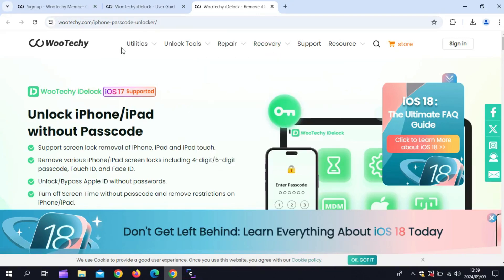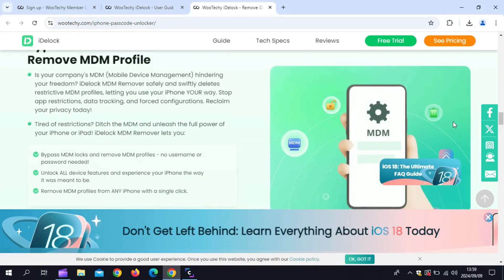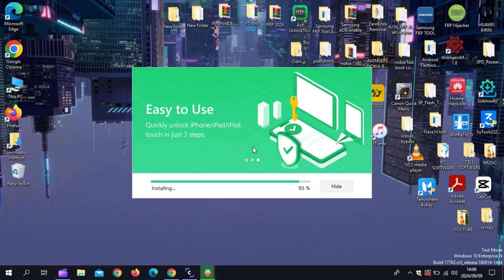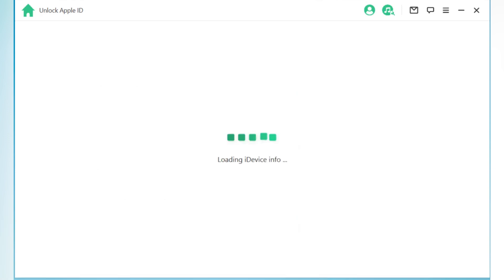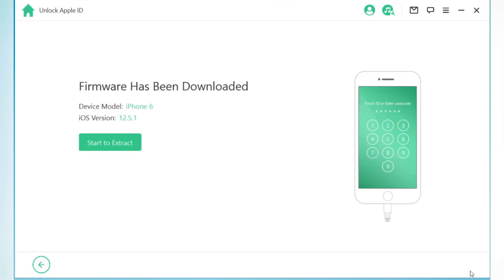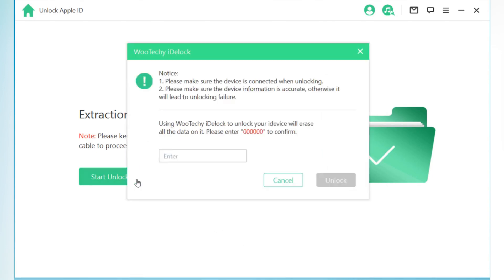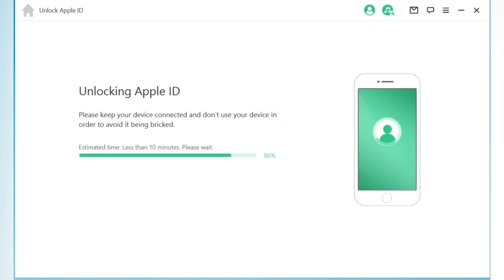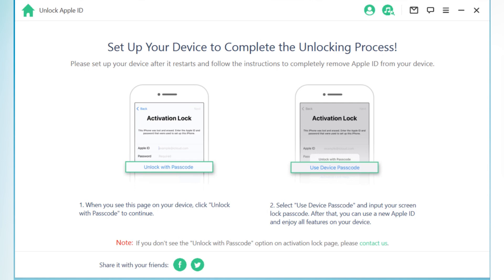How to Bypass Apple ID, iCloud, Passcode, & MDM Lock Easily with WooTechy iDelock iOS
In this video, I’ll show you how to easily remove Apple ID, iCloud Account, Screen Passcode, and MDM Lock from any iPhone or iPad using WooTechy iDelock. Whether you’re locked out of your device, forgotten your Apple ID, or dealing with an MDM restriction, iDelock has got you covered

What You’ll Learn:
How to remove Apple ID and iCloud Account without a password
Steps to bypass screen passcodes and gain access to your device
How to disable MDM restrictions and remove management profiles
A complete review of WooTechy iDelock’s features and ease of use
Why Choose WooTechy iDelock?
WooTechy iDelock is an all-in-one solution designed to help you regain full control of your iDevice quickly and securely. It’s compatible with the latest iOS versions, including iOS 17, making it the perfect tool for any iPhone or iPad user facing lock issues.

wootechy idelock
idelock
unlock iphone with wootechy idelock
wootechy,wootechy idelock
wootechy isalvor
wootechy idelock license key
wootechy idelock registration code
woo techy idelock
wootechy idelock - remove idevice lock and itunes
idelock android,wootech idelock
use idelock to unlock iphone
ideclock,idelock ios,idelock iphone
bypass icloud wootechy isalvor
wootechy bypass
bypass icloud with wootechy isalvor
iphone unlock idelock
woo techy